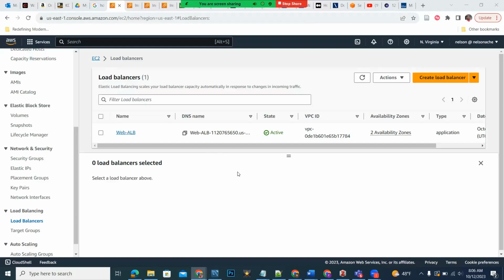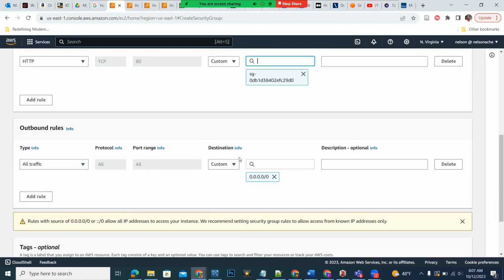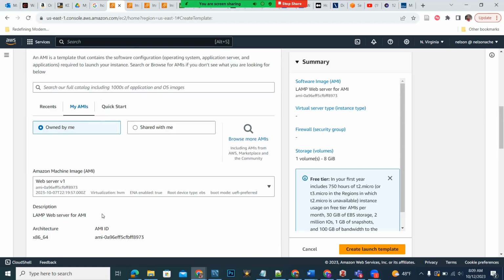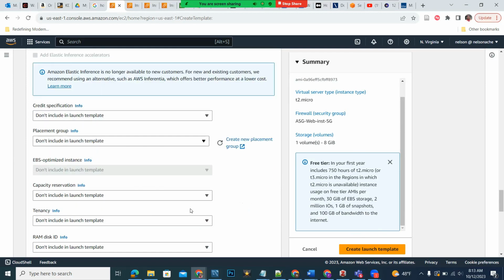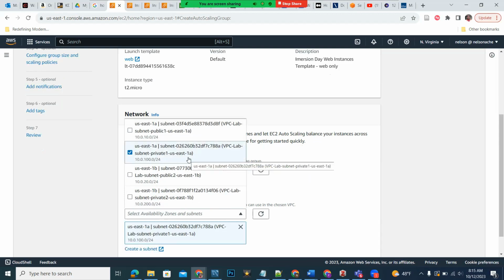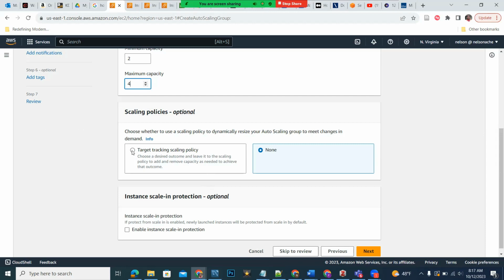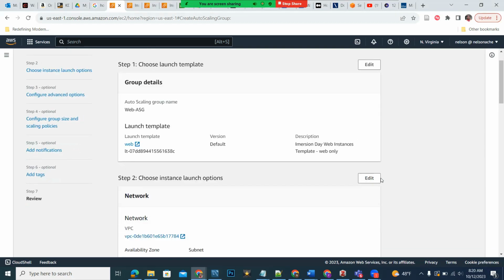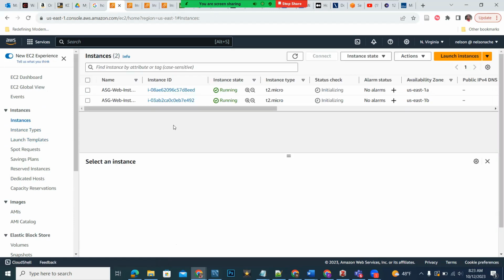How to Create an Auto Scaling Group on AWS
A Launch template is used to quickly configure a resource with the best practices by reducing the steps needed. The launch template will provide information to start an EC2 instance. The ASG uses this template to launch a new instance when scaling out. It’s possible at any time to create a new launch template with new settings to replace an existing one. The video below will show you the step-by-step process of setting up a launch template and an ASG